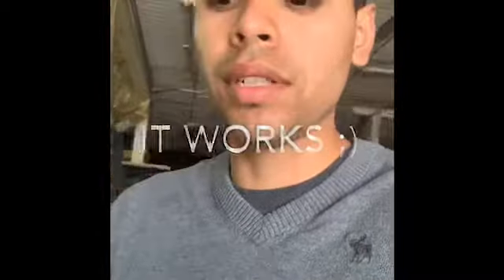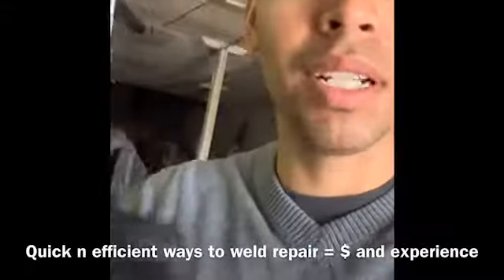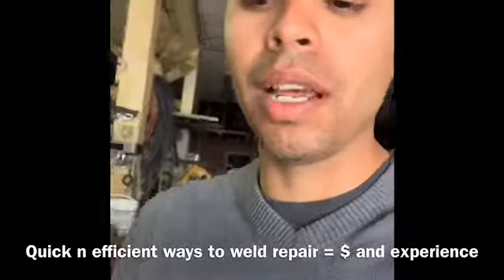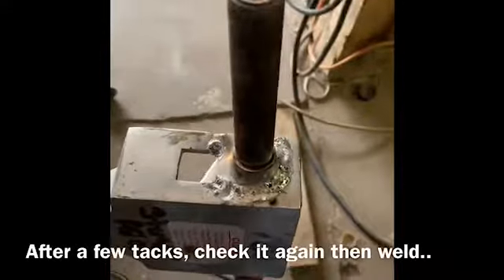Cast Aluminum weld repair as a professional🤠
Wichita Steel Arts aluminum welding repair. Time efficient, effective and affordable service.